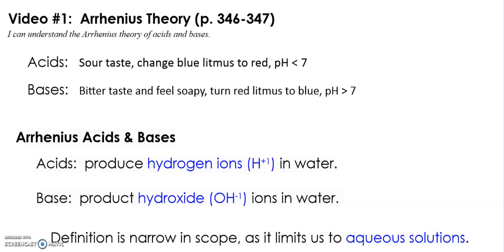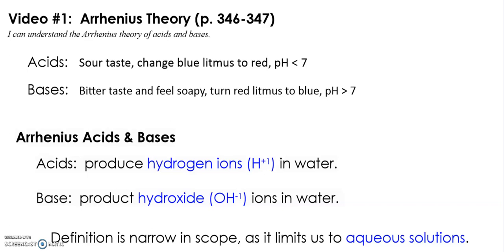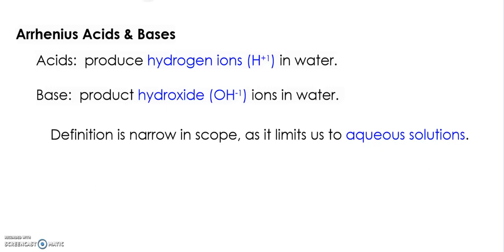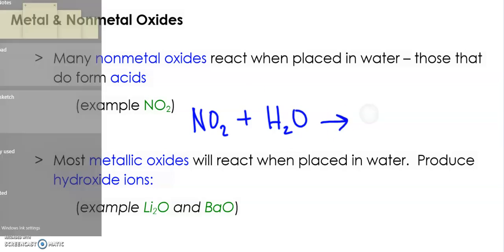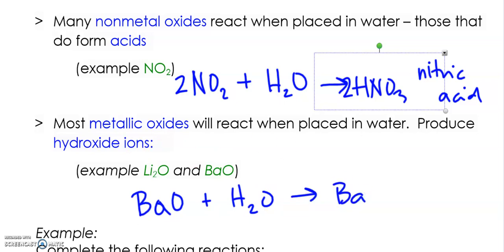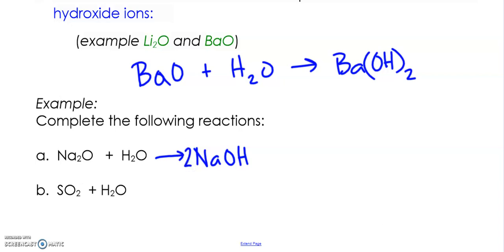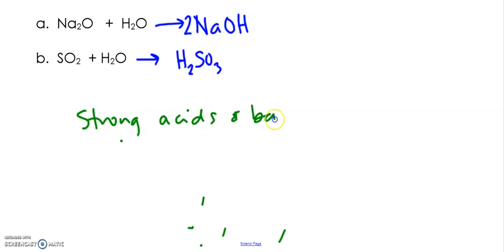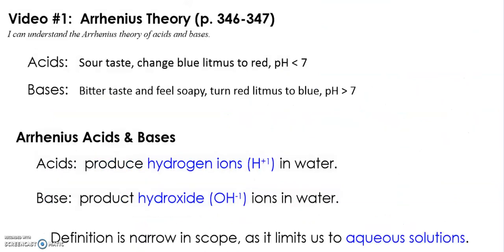Arrhenius Acids and Bases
Brief description of the Arrhenius definition of acids and bases.